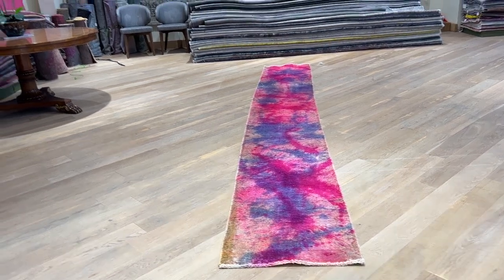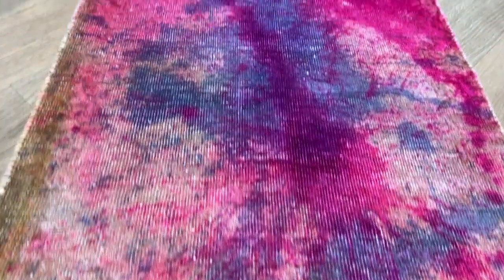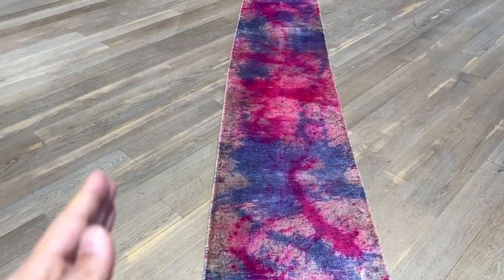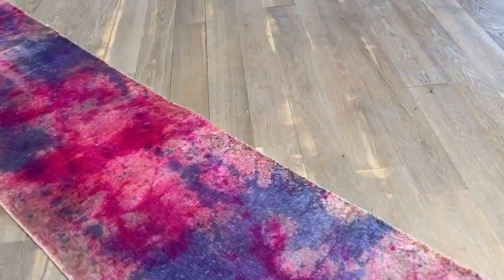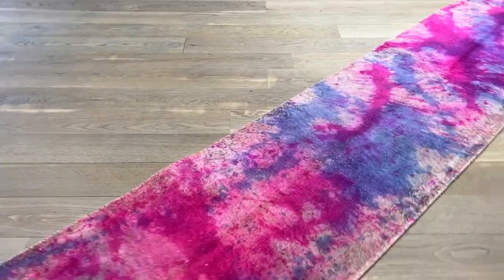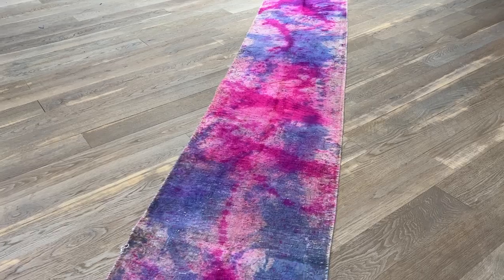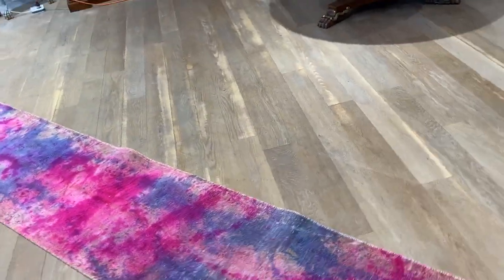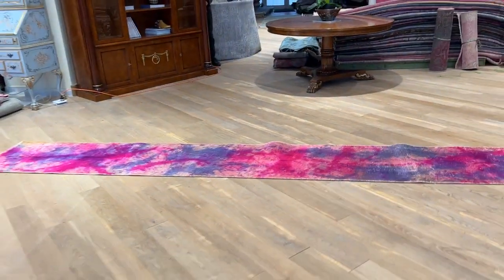Vintage perserteppich 23115